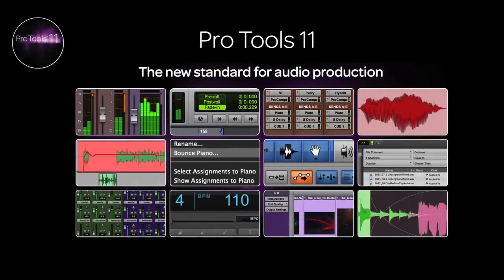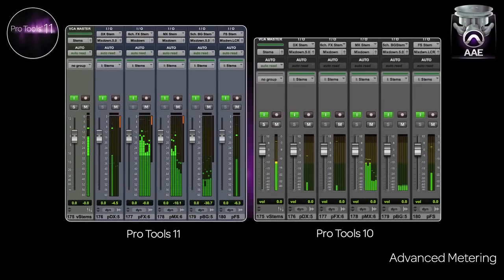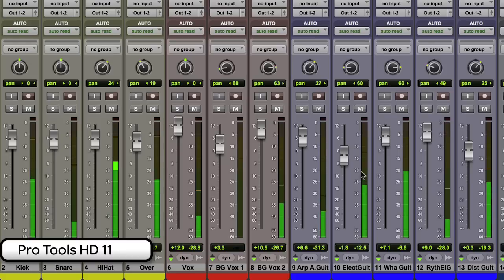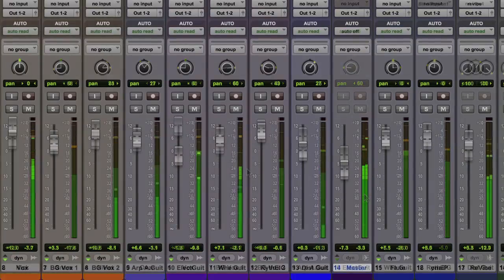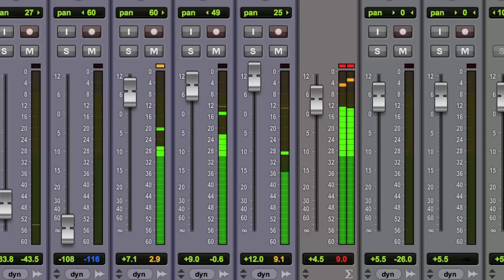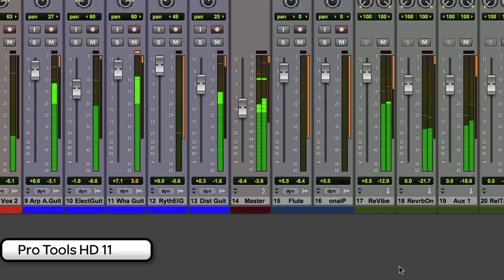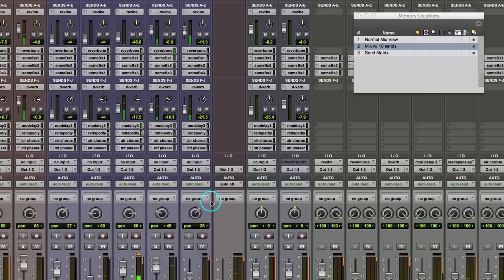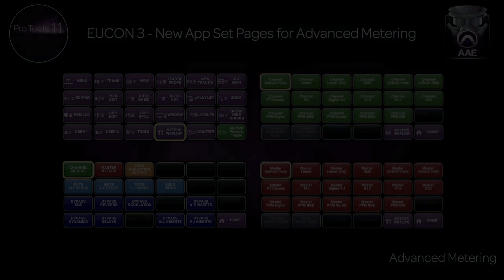Pro Tools® 11 ‒ Advanced Metering ‒ Avid®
Deliver the best mixes with an extended selection of built-in metering standards (Pro Tools HD 11 only).

Forget having to invest in additional plug-ins to get K-system, VU, and other professional metering standards. You now have 17 metering options built right into the interface, enabling you to optimize your mix while adhering to regional broadcast audio regulations. What's more, you also get gain reduction metering on every channel to gauge dynamics.